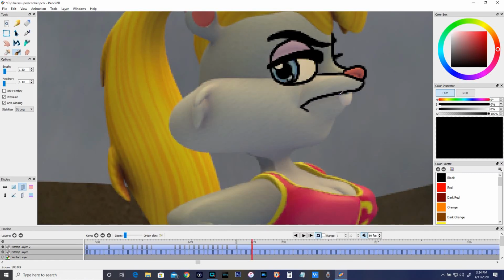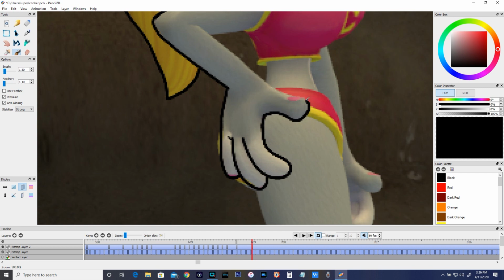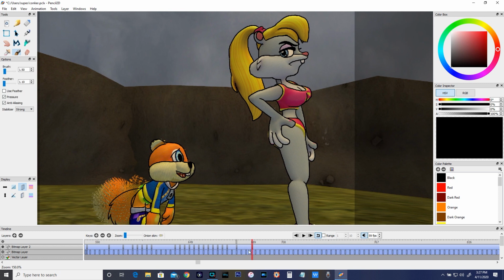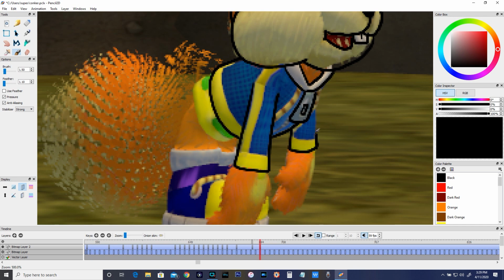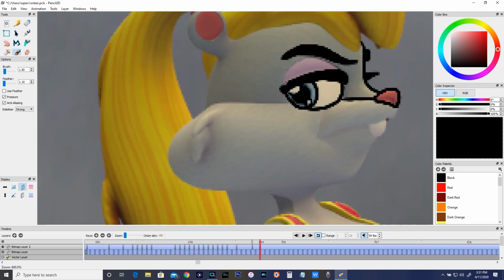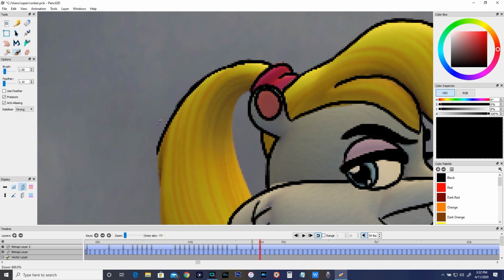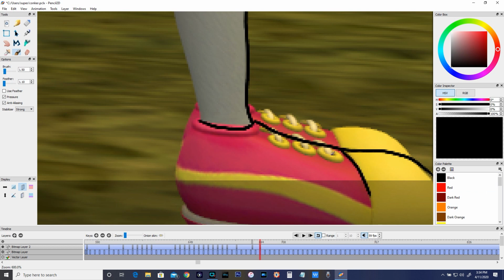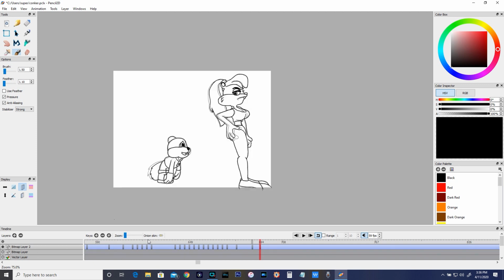Preview - Conker Goes Berri Picking Behind The Scenes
A behind the scenes sneak preview of a Conker fan animation I'm working on called "Conker Goes Berri Picking"

Conker belongs to Rare and Microsoft